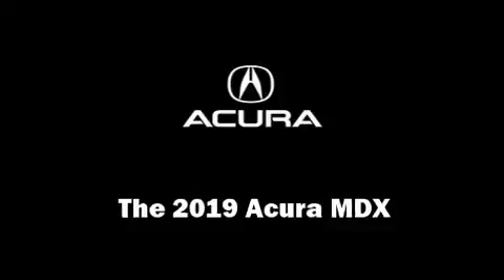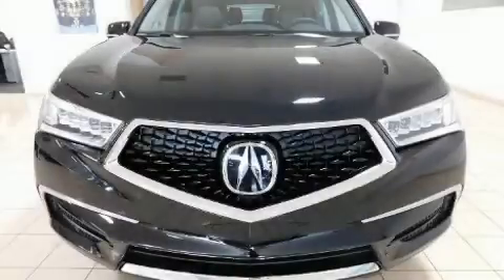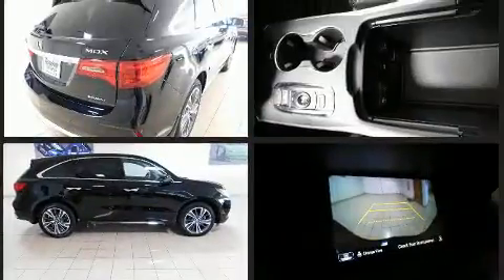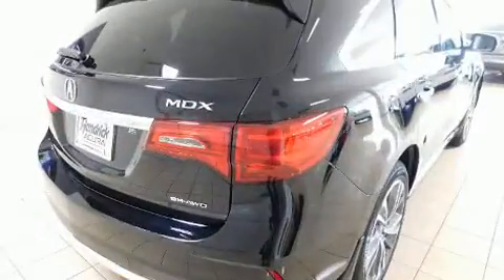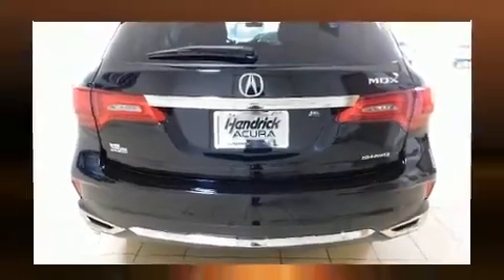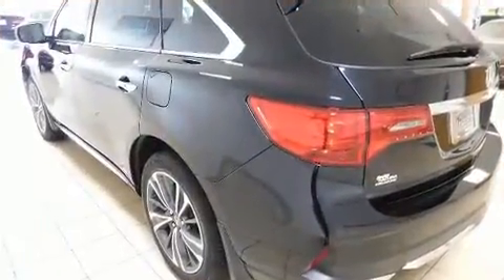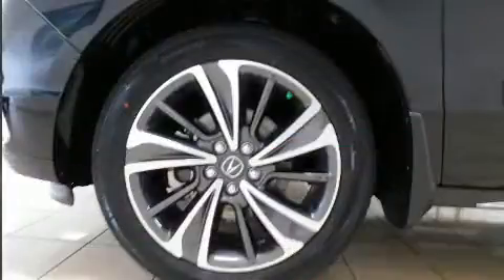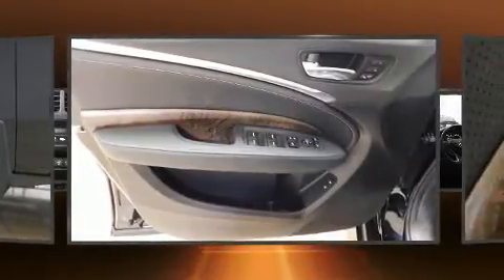2019 Acura MDX SH-AWD with Technology Package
You can expect a lot from the 2019 Acura MDX. Smooth gearshifts are achieved thanks to the refined 6 cylinder engine, and for added security, dynamic Stability Control supplements the drivetrain. Acura prioritized comfort and style by including: leather upholstery, heated seats, front and rear air conditioning, rain sensing wipers, lane departure warning, power windows, and 1-touch window functionality. Third row seats provide an even greater maximum passenger capacity. For drivers who enjoy the natural environment, a power moon roof allows an infusion of fresh air. Audio features include a CD player with MP3 capability, steering wheel mounted audio controls, and 10 speakers, providing excellent sound throughout the cabin. Acura also prioritized safety and security by including: head curtain airbags, front side impact airbags, traction control, brake assist, anti-whiplash front head restraints, a security system, and 4 wheel disc brakes with ABS. Adaptive cruise control maintains a pre set distance behind the car ahead of you, simplifying highway driving and enhancing safety. We know that you have high expectations, and we enjoy the challenge of meeting and exceeding them! Stop by our dealership or give us a call for more information.